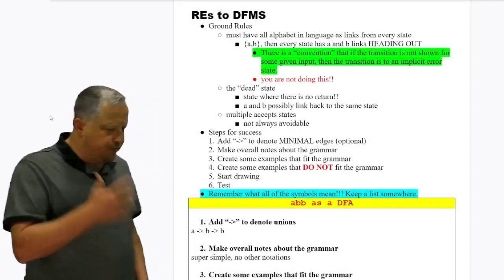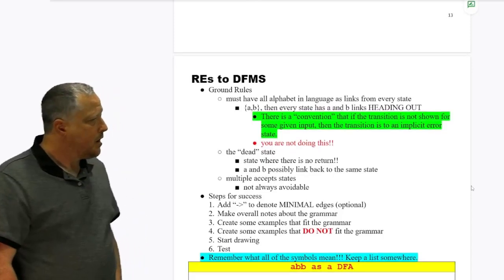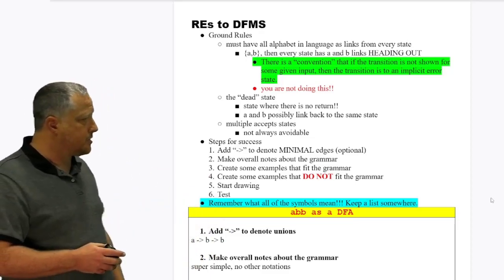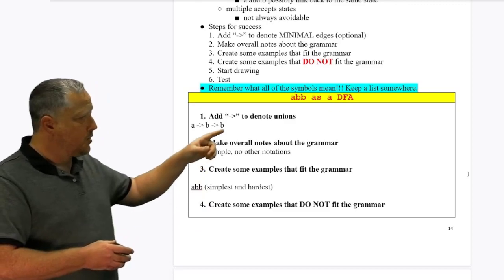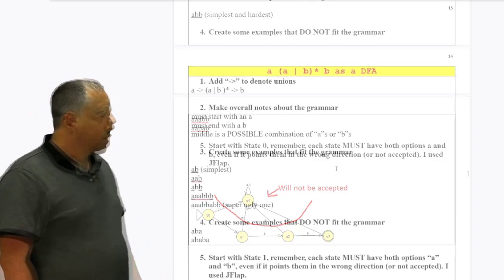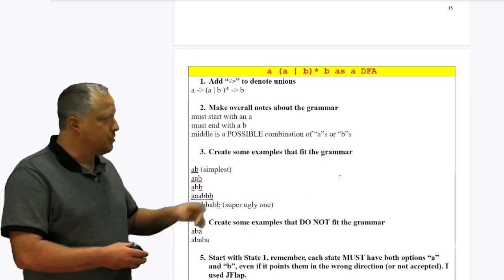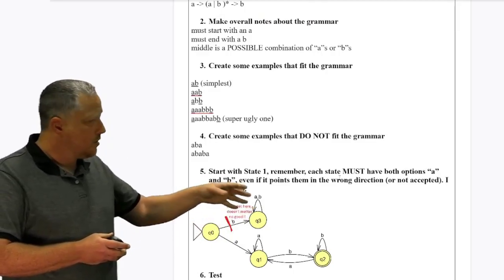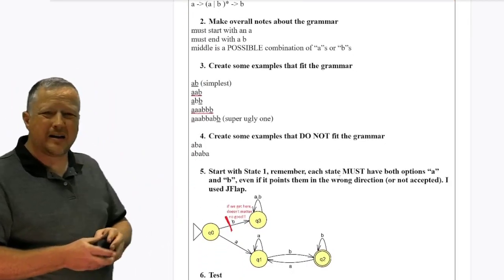Regular Expressions to DFMS